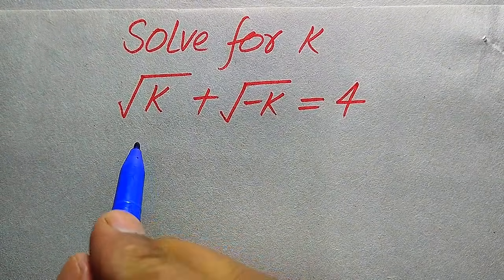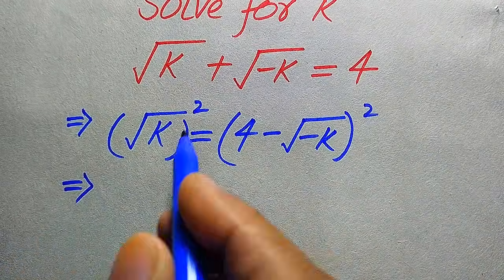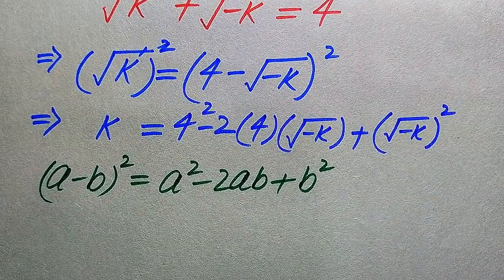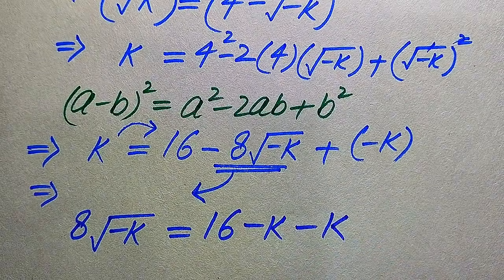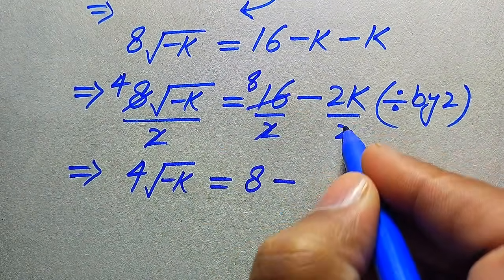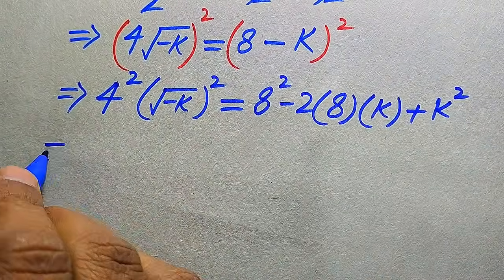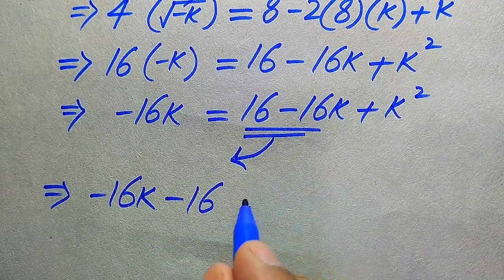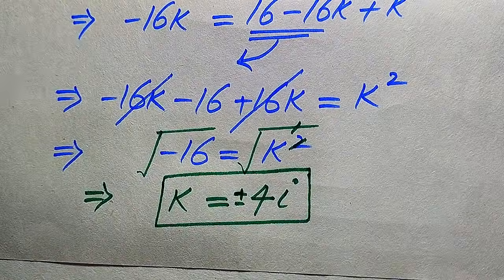Solving a 'Harvard' University entrance exam |Find k?